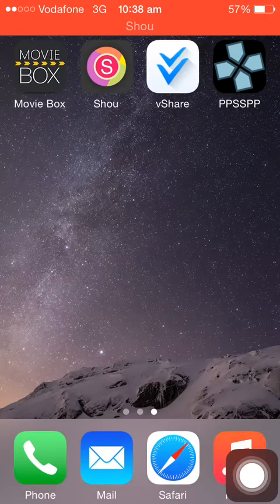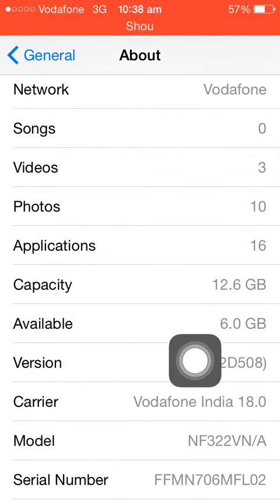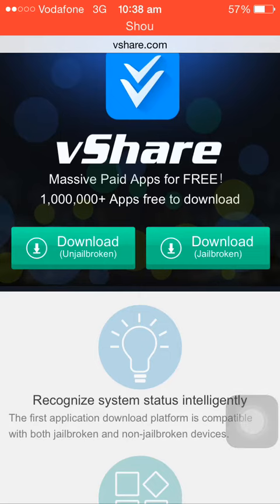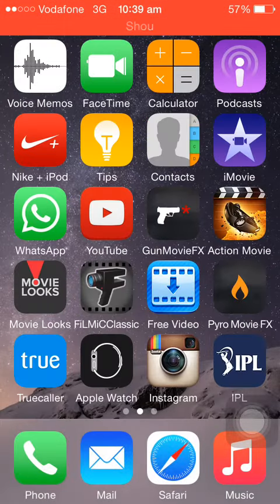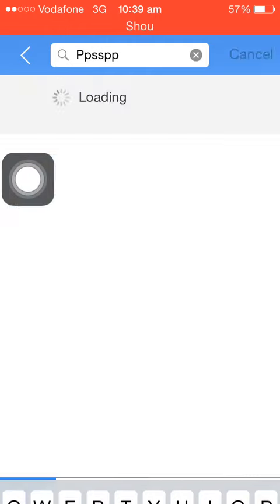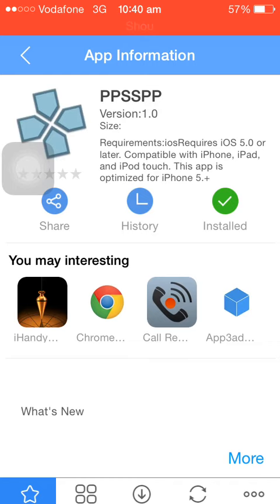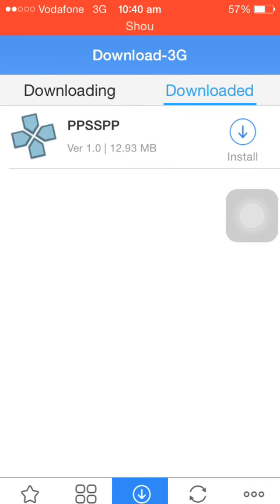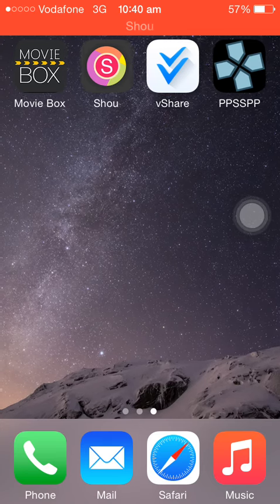Downlod psp emulator on ios8.2 for free (no jailbreak ) ( no computer)